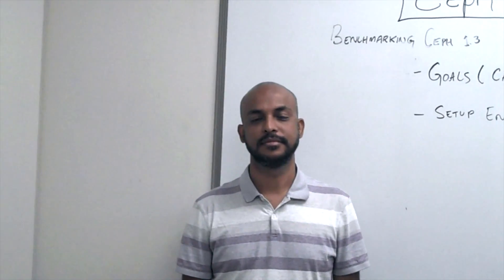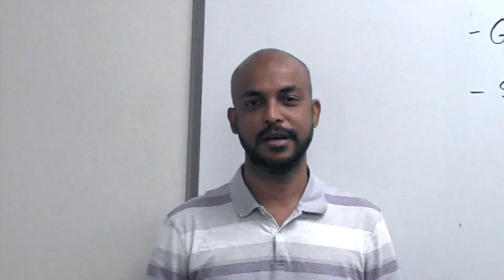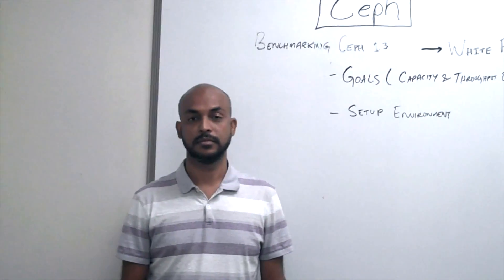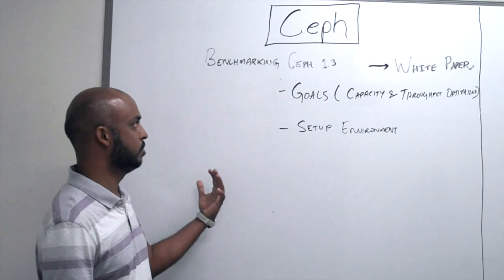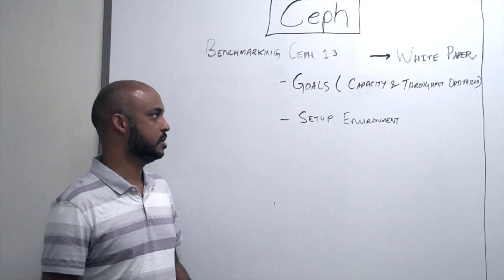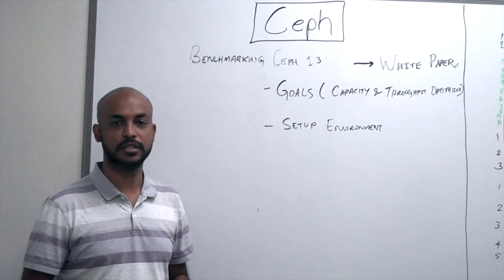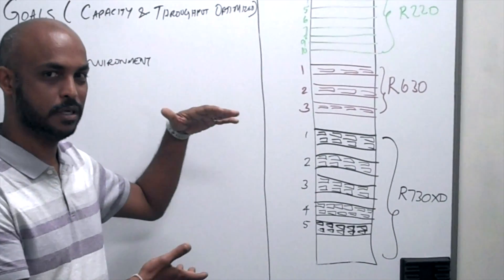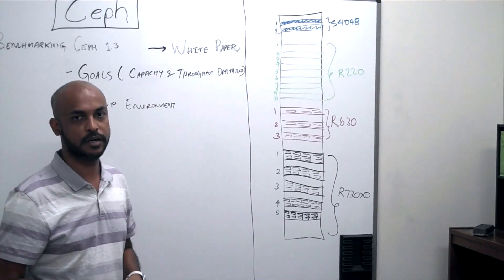Red Hat's Ceph and Dell's Testing Environment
Amit Bhutani of Dell EMC's Linux and Open Source group explains Red Hat's distributed object store and file system, Ceph.  He also lays out Dell's test environment used to create a benchmarking white paper.